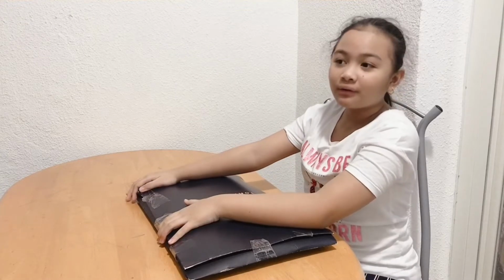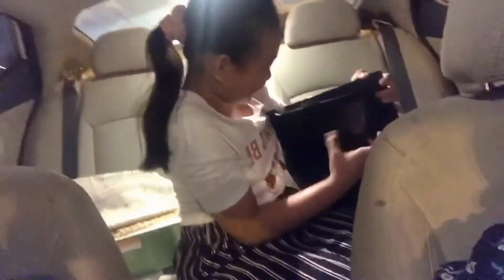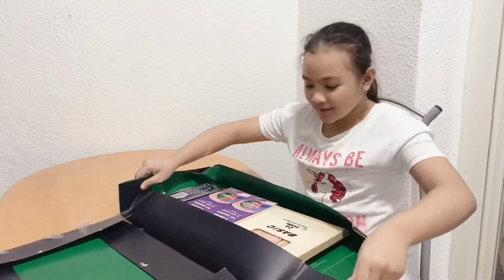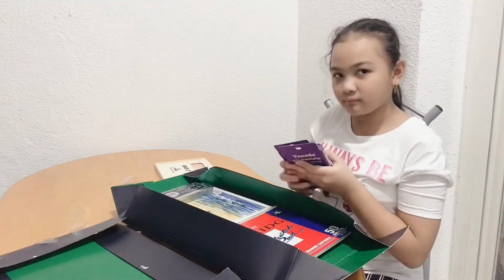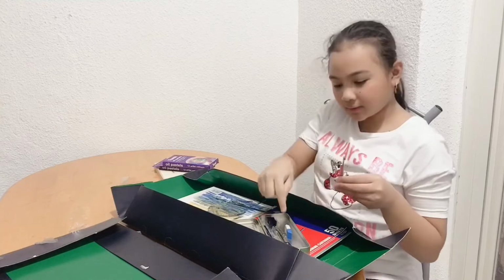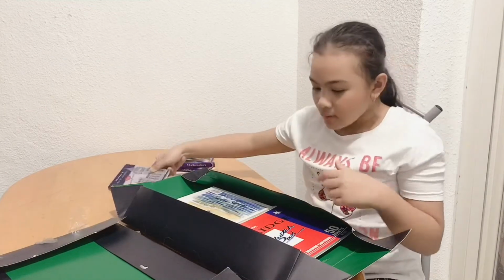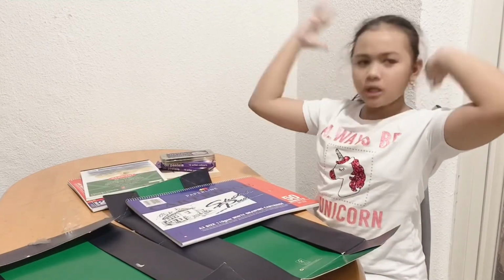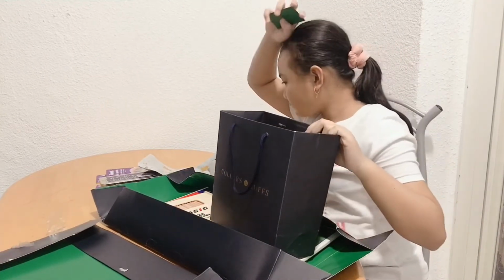Unboxing My Gift from tito KaTuGa tr#PrettyShyrah#teamklasmeyt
Just wanna share what gift I received from tito Angelo AKA @KaTuGa tr.I really love it hehehehe,He really knows what I wanted💕

Always remember
“NO HATE;JUST LOVE”